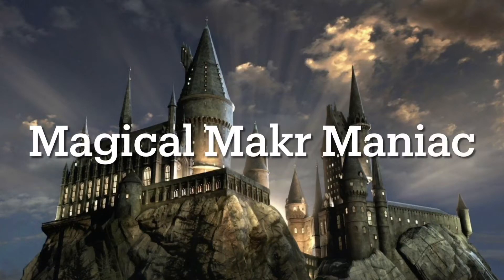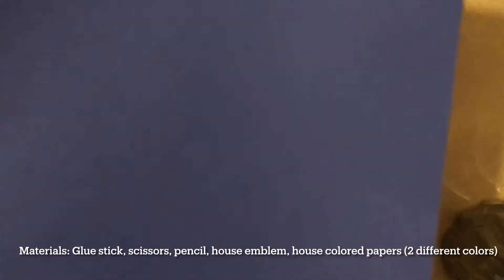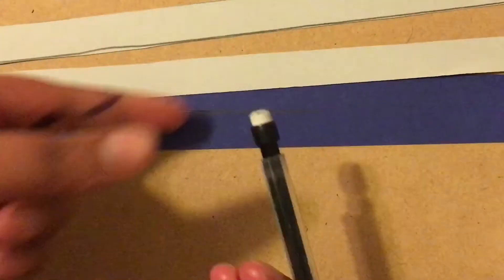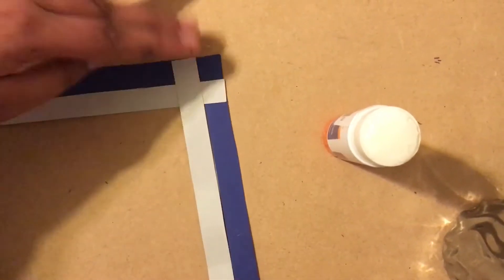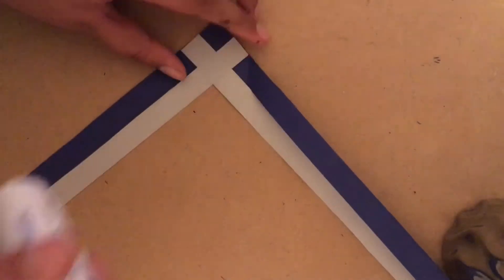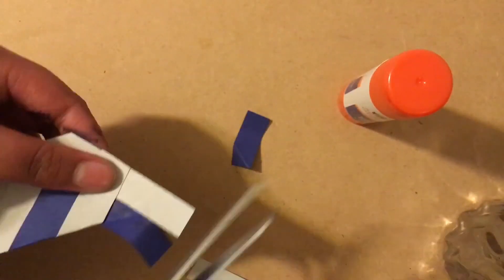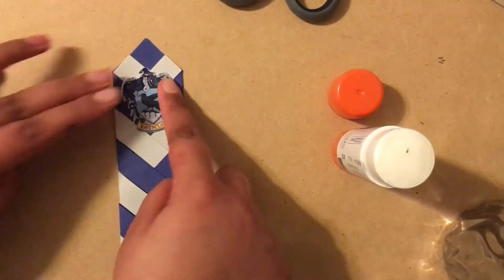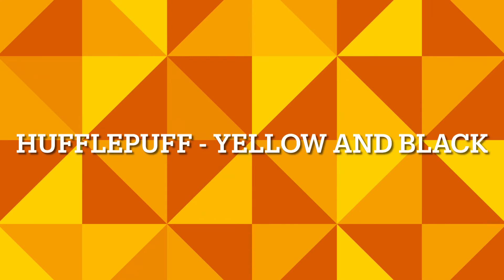Harry Potter Bookmark 1 - Makr Maniac | Magical Makr Maniac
Hi All!

I am trying out the Wizarding World and Red-Ted-Art bookmark.

I back with something new and today I am doing a Harry Potter Related Craft (I am such a Potterhead). I am making part 1 of 2 bookmarks!

Materials:
- Scissors
- Glue-stick
- Pencil
- 2 pieces of paper (house colors)
- OPT: house emblem